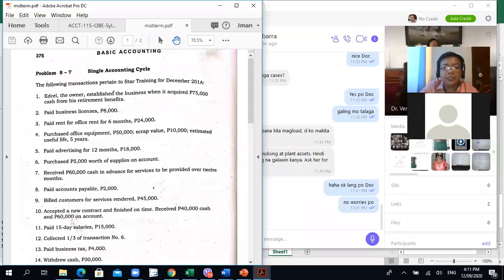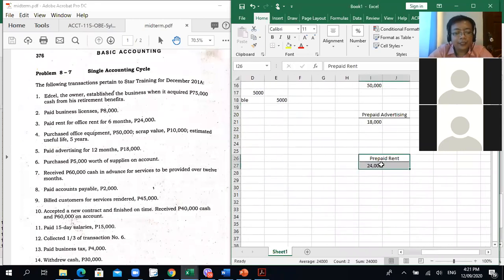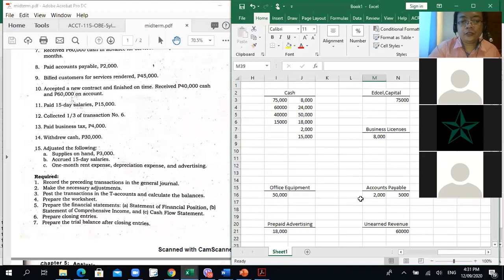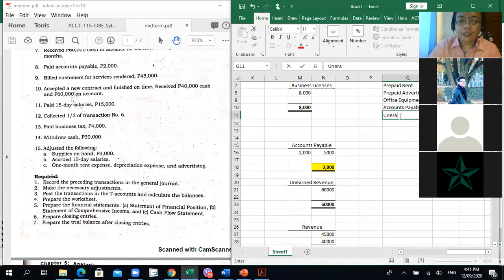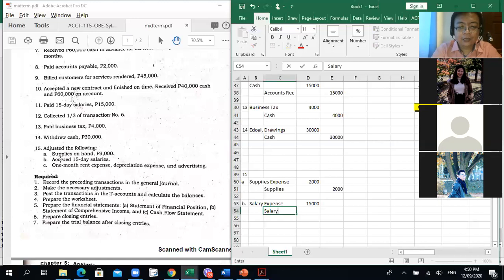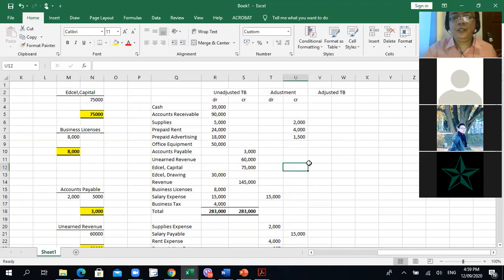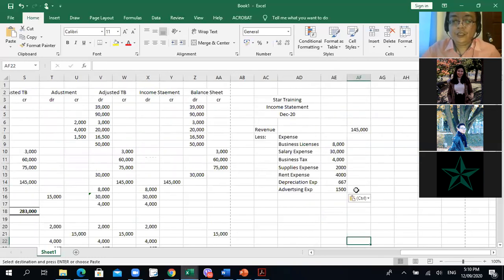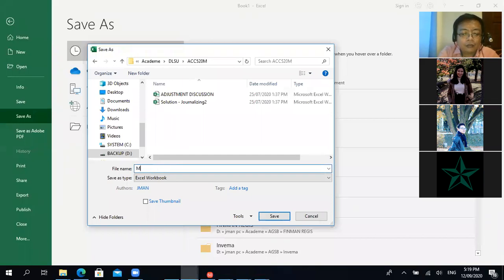ACC520M SEPT 12 2020